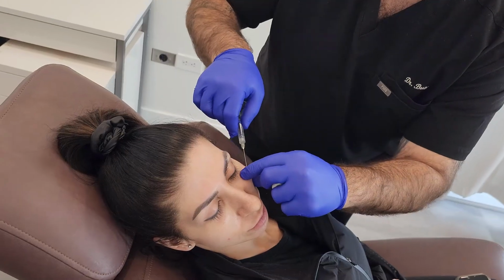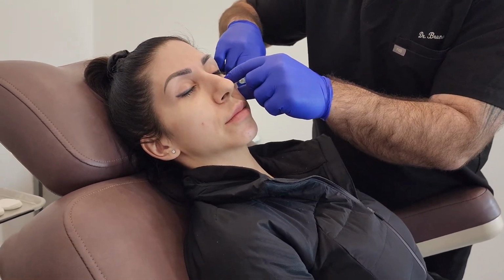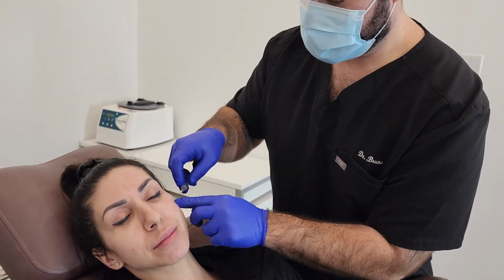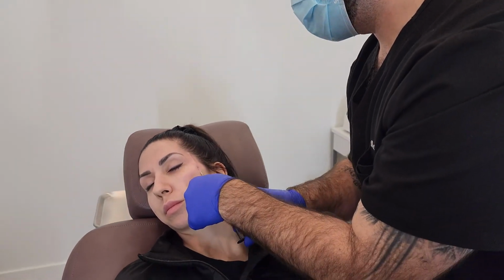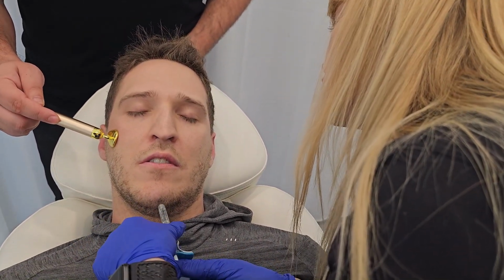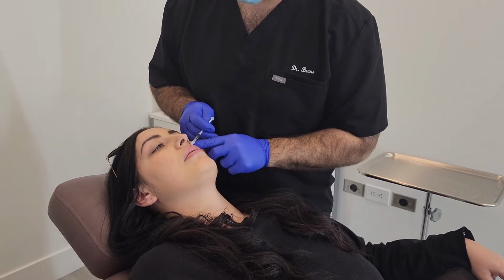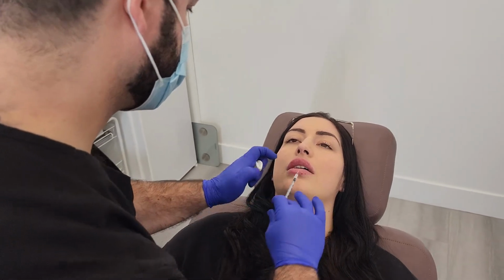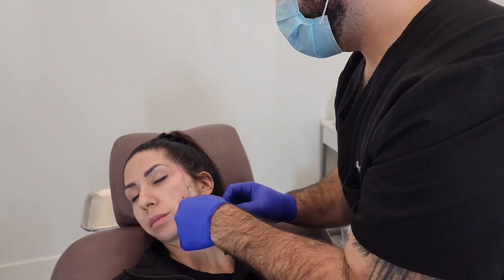Everything You Need to Know About Dermal Fillers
Learn more and Receive $50 OFF your First Cosmetic Injection Treatment

Sparkle Lifestyle & MediSpa
154 Church St, Moncton, NB
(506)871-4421